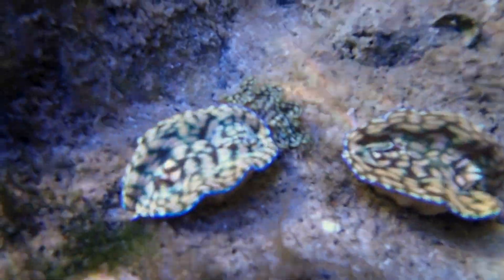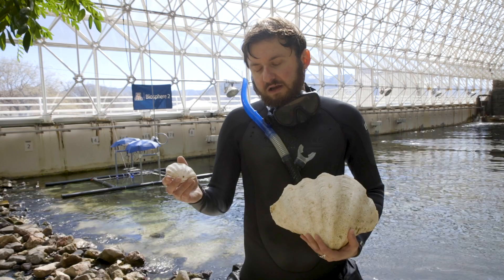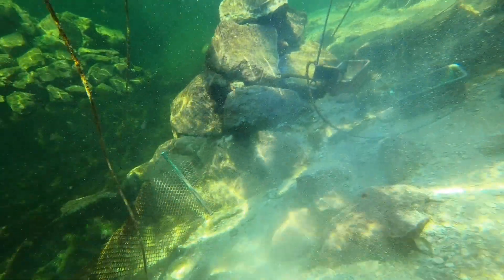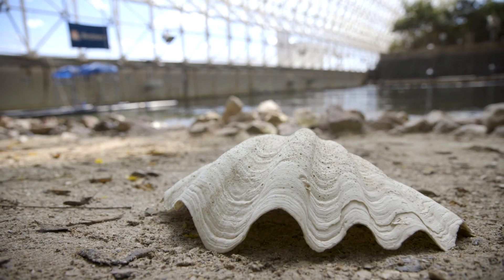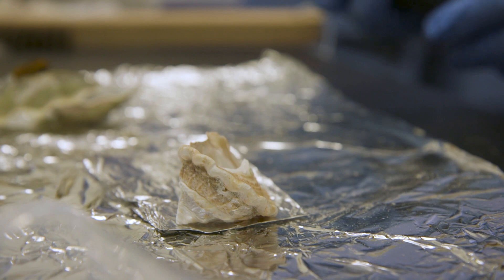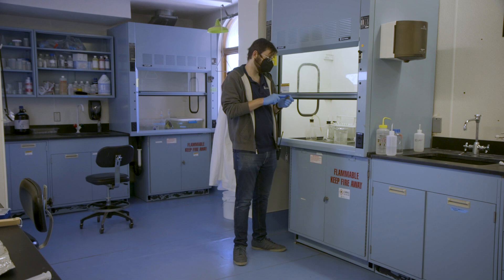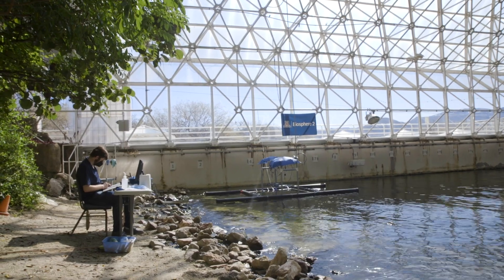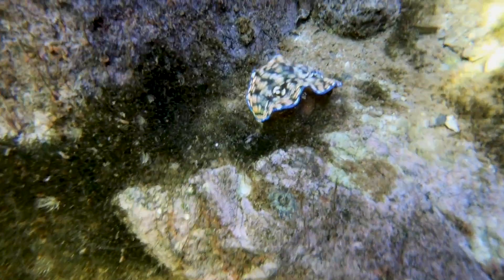Clams Tell the Story of a Changing Climate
Giant clams write a “diary” of their lives in their shells – recording details of not only their own biology, but also the environment and climate conditions around them. Dan Killam, a postdoctoral researcher at the University of Arizona, studies these amazing bivalves up close in the controlled conditions of the university’s Biosphere 2, where a huge indoor tank replicates a tropical ocean. In this way, Killam combines his two greatest scholarly passions: undersea creatures and climate change.